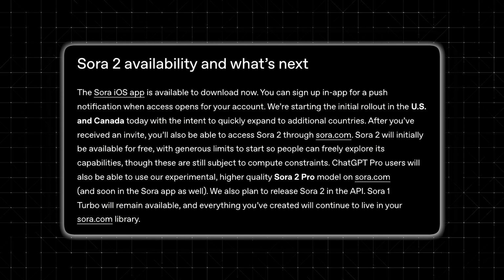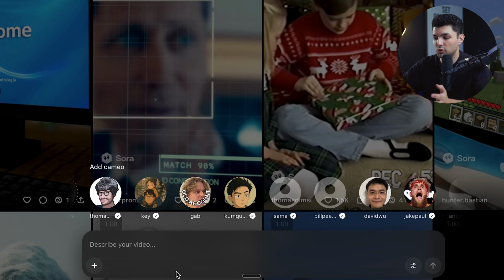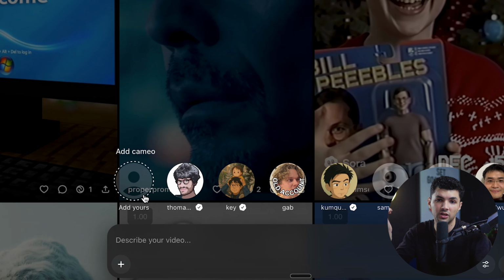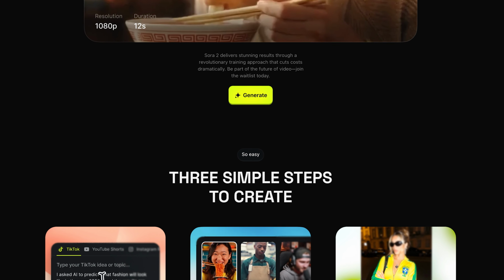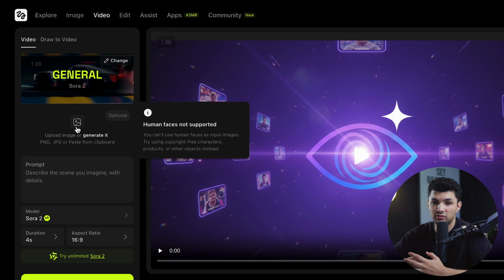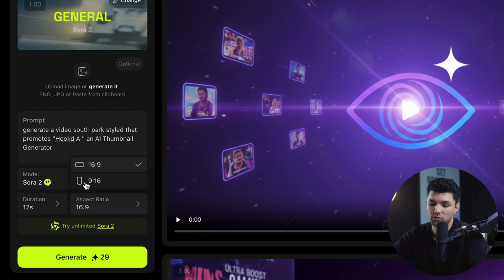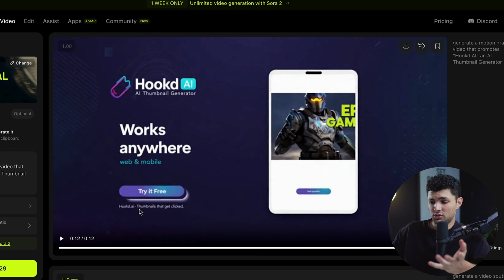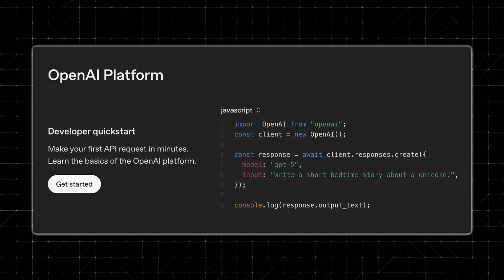Sora 2 Explained: How to Access and Use Sora AI for Video Creation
In this video, I’ll go over everything you need to know about Sora 2 and how to use it both inside and outside the Sora app. You’ll learn what Sora 2 is, how it works, and how to access its AI video generation tools step by step. I’ll also show how Sora 2 connects with other AI tools like Higgsfield AI to enhance your creative workflow. This video gives a full overview of Sora 2’s features, setup, and real-world results.

Be sure to watch this video all the way as I cover how to use Sora 2 for generating videos, editing content, and testing new prompts. You’ll see how to use Higgsfield AI to access Sora 2 and generate realistic video outputs in just a few clicks. I’ll walk through testing different video scenes and reviewing the results so you can see what works best. By the end, you’ll understand how to use Sora 2 effectively for AI video creation.

To wrap up, this Sora 2 tutorial shows how to combine creativity and AI to produce professional videos fast. You’ll get a clear idea of how Sora 2 works, how to integrate it with other tools, and how to maximize results with simple techniques. This guide helps you explore the power of AI video generation without confusion. Watch until the end to see how Sora 2 makes video creation easier than ever.

– Omri

Timeline:
0:00 - Introduction
0:28 - What is Sora 2 and Its Features
1:05 - How to Access and Use Sora 2
1:51 - Using Higgsfield AI to Access Sora 2
2:36 - Testing Video Generation with Sora 2
3:38 - Reviewing the Results
4:24 - Conclusion